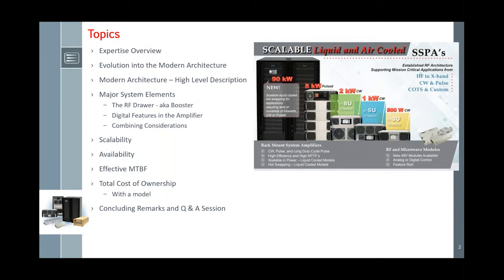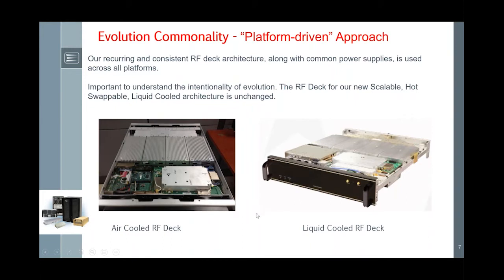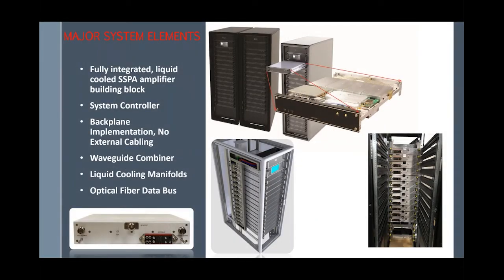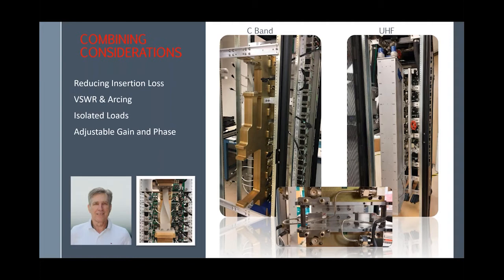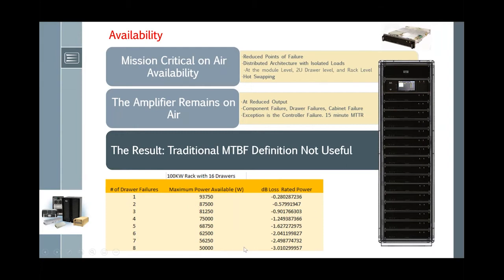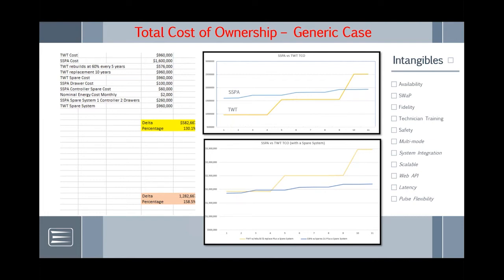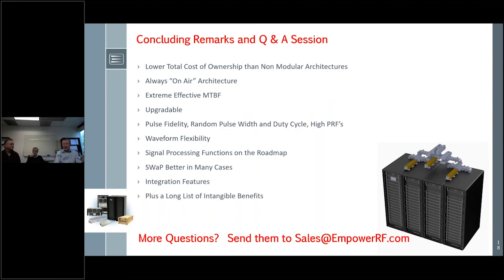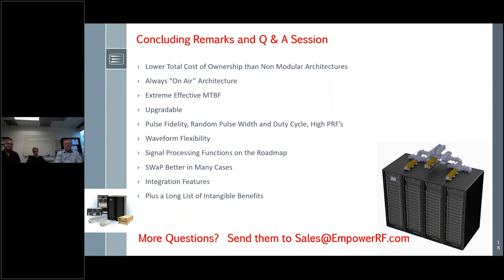TWT vs. Solid State Power Amplifiers for High Power Applications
We hope this adds value to your engineering projects or professional development in some way.

We hope this technical tutorial is useful to you and your teams. We welcome your feedback on any technical topics you want to hear more about from our lineup.